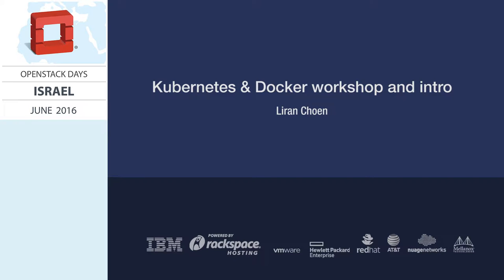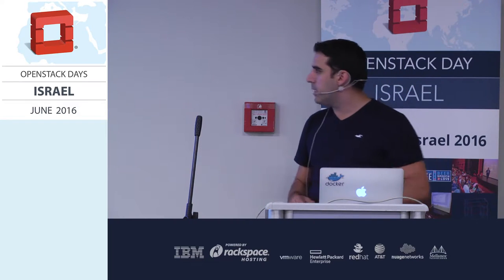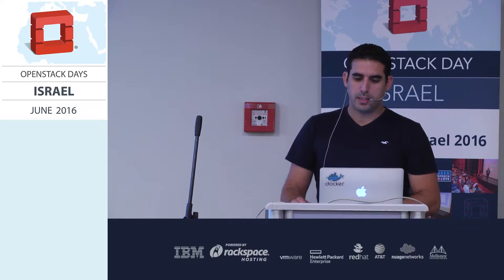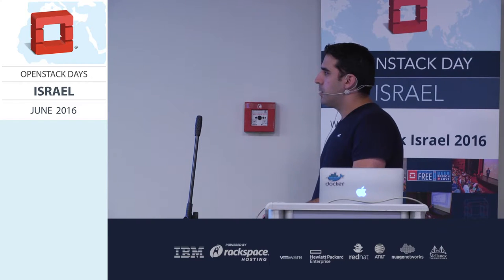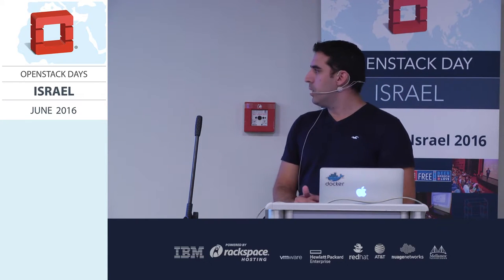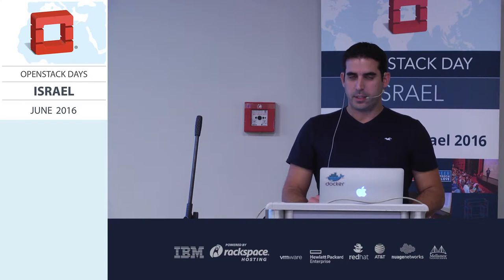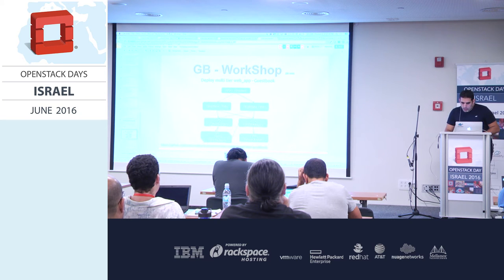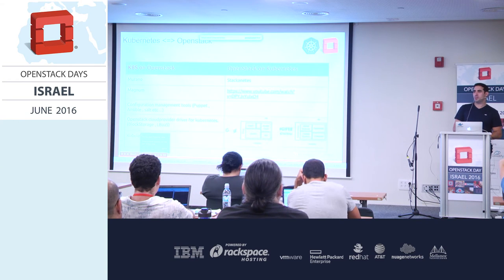Kubernetes & Docker Workshop and Intro - Liran Cohen - OpenStack Day Israel 2016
Liran Cohen gives an introductory workshop on Docker and Kubernetes